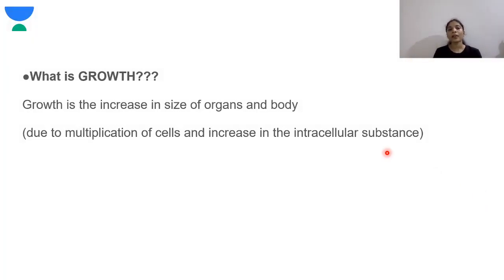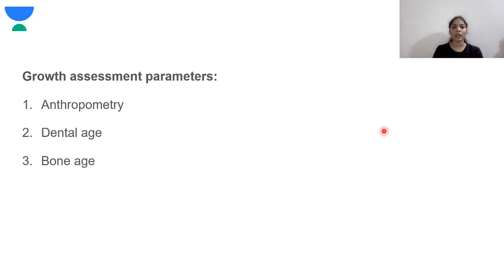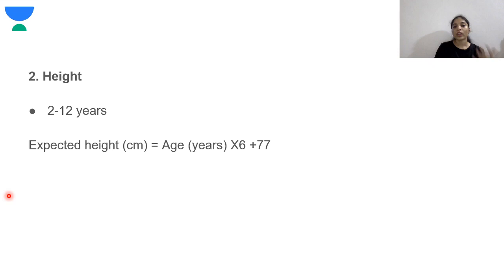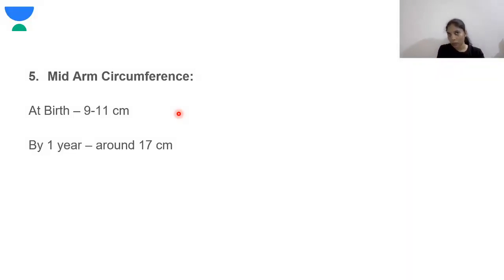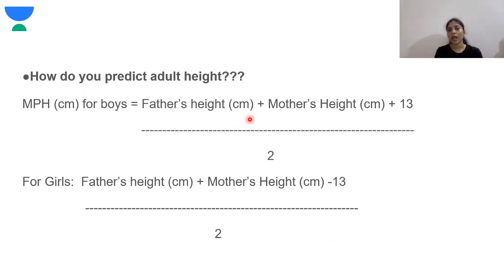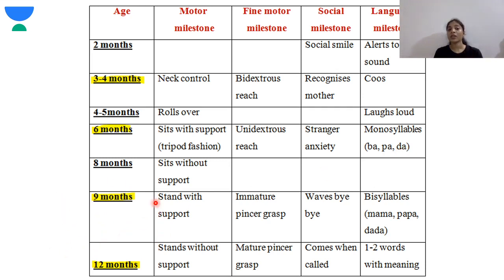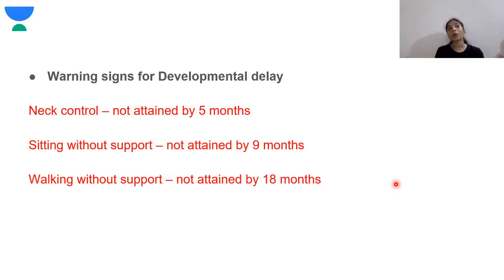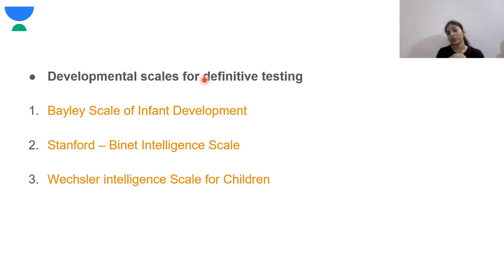Introduction to Pediatrics | NEET PG Pediatrics | Target NEET PG 2021 | Dr. Shilpa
Introduction to Pediatrics for NEET PG 2021 has been discussed in this video. Know about the best tips, tricks, and strategies to ace the NEET PG Exam. Dr. Shilpa will also share various preparation strategies along with examples that will help you to crack the exam.

Dr. Shilpa and other top educators are teaching live on Unacademy Subscription.

Unacademy Subscription Benefits:

1. Learn from your favorite teacher
2. Dedicated DOUBT sessions
3. One Subscription, Unlimited Access
4. Real-time interaction with Teachers
5. You can ask doubts in a live class
6. Limited students
7. Download the videos & watch offline